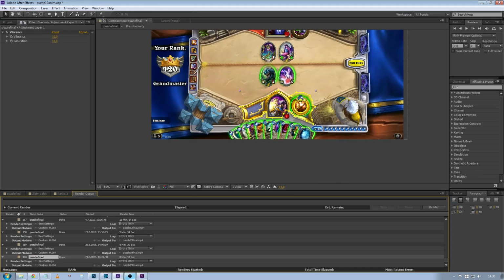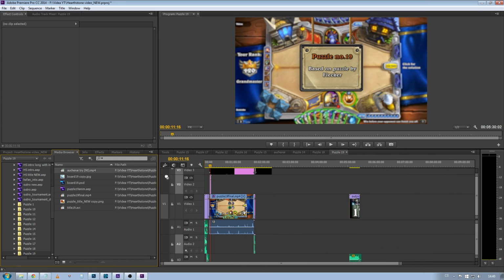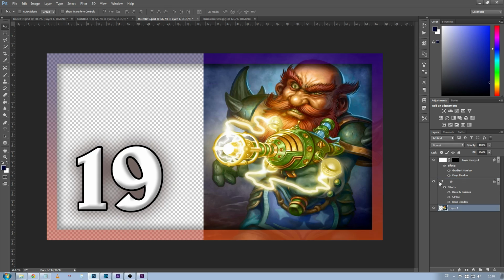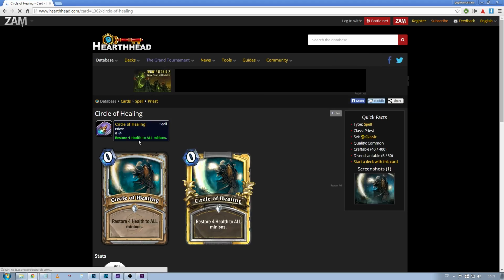Animated Hearthstone Puzzles - Episode 20 - How It's Made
Hey beautiful people of the Hearhtstone community :) So I'm out of town this weekend enjoying the countryside, cow poop and the native people of Beskydy mountains, you know, the whole bundle. And since I was busy as F at work this week with no time to come up with a decent puzzle, I decided to release this "How it's made" video. Hope this gives you a good look at what it takes to bring you Animated Hearthstone Puzzles each week. Enjoy the weekend guys, Seminko out!

Click the card before the outro to skip to the next episode or click the outro to check out the previous one.